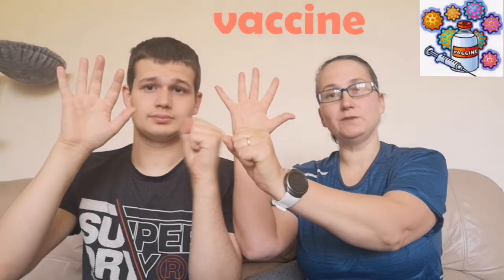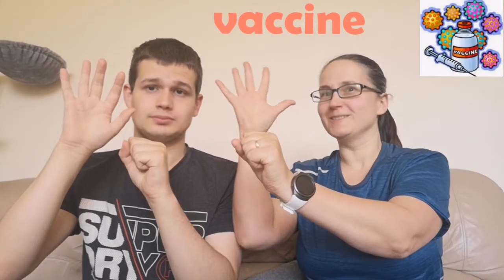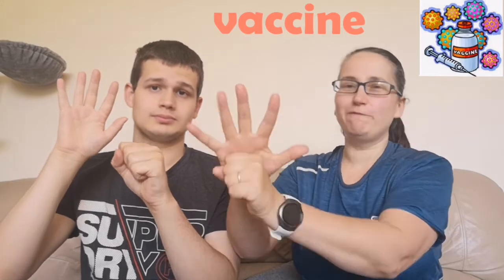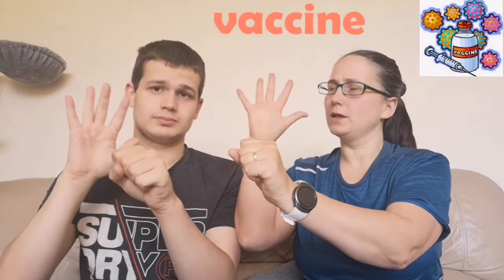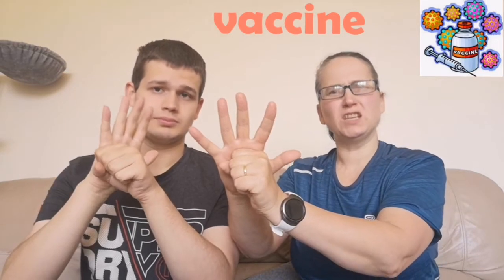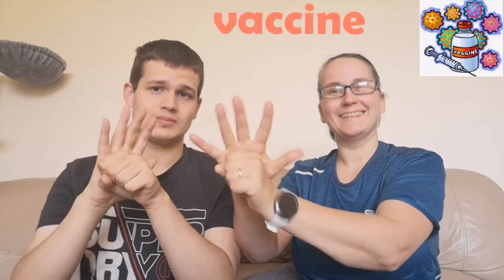Vaccine how to sign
How to sign vaccine